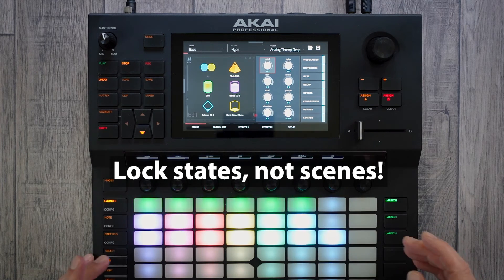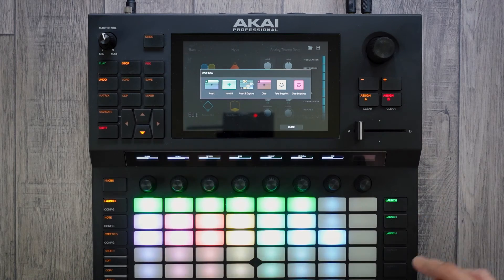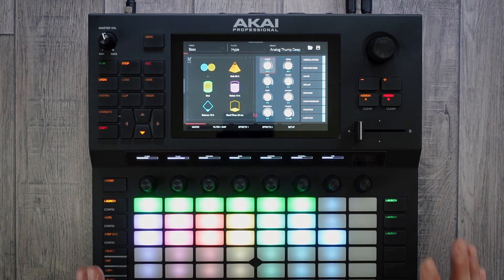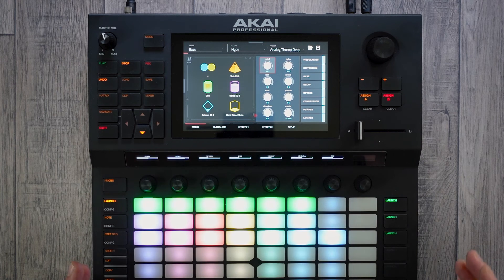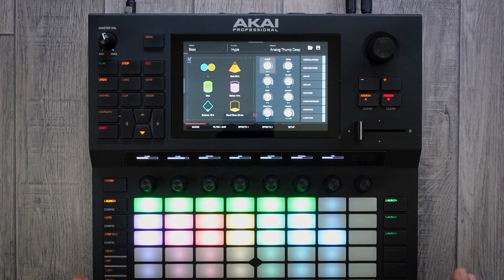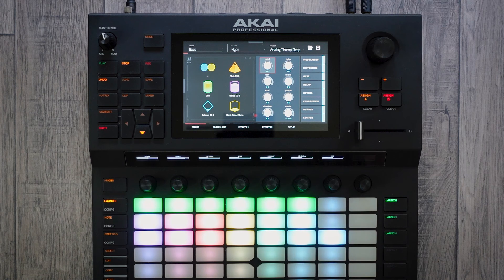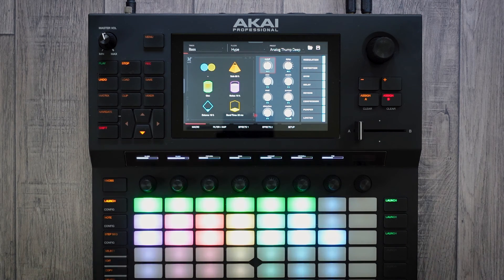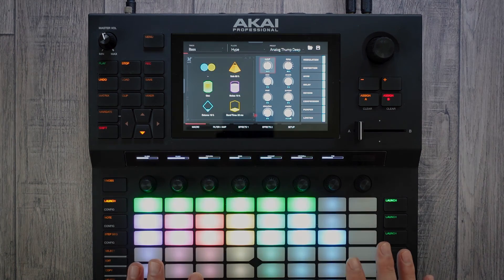Akai Force 3.2 Tutorial: Automation Snapshots Explained (Lock states)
Akai didn't do a great job of explaining what the new automation snapshots feature in 3.2 does, so after a bit of experimentation I figured it out and thought I would show it in action. If you've used lock states on Maschine, or the 'revert' function on Elektron boxes, this will be familiar. Super powerful for performing!

Again, sorry about the vox quality in this, my mic has packed up and I had to use camera audio. Will have a new mic for the next video...